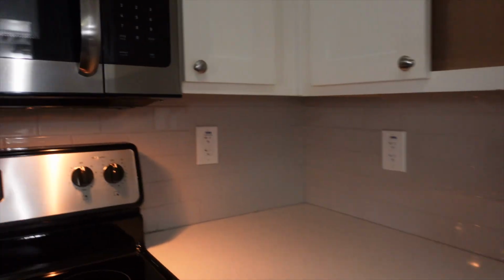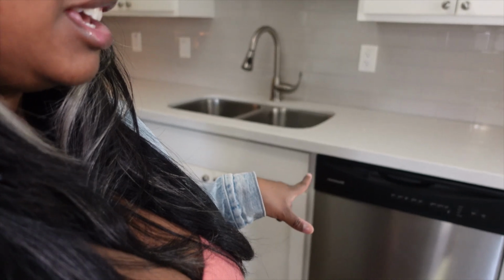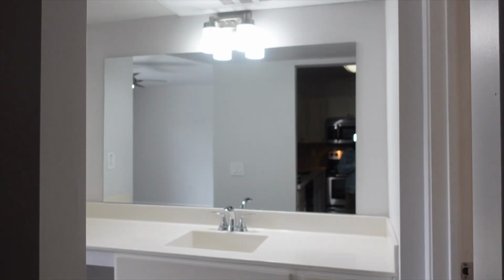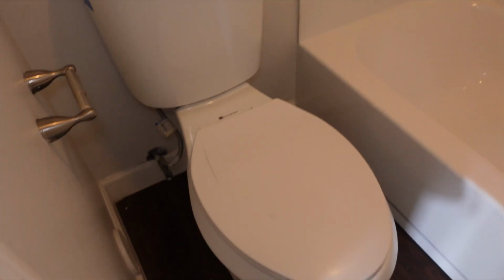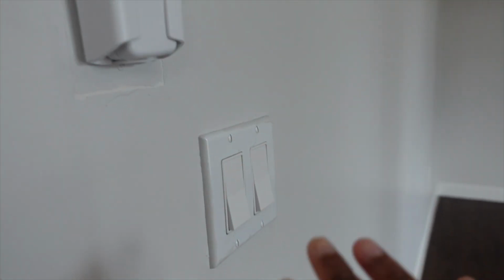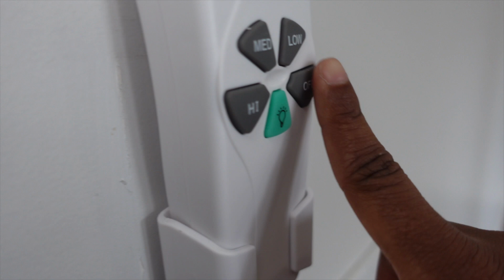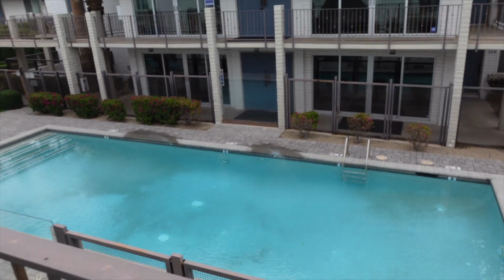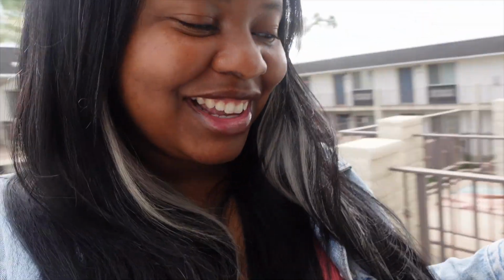VLOG:EMPTY 1 BEDROOM APARTMENT TOUR WITH BALCONY | (571 SQ.FT) LIVING ALONE IN ARIZONA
Hey Huns,Welcome Back!
I have some exciting news! I just upgraded from my Studio Apartment to a 1 Bedroom Apartment.Im so proud and excited to share.This Is my dream Apartment,Its Modern and Fit just for me.Hope you Enjoy.

Location:Phoenix,Arizona
Rent:1,325
Amenities : Stainless Steel Appliances ,Balcony,Air Conditioner,Hardwood Floors.